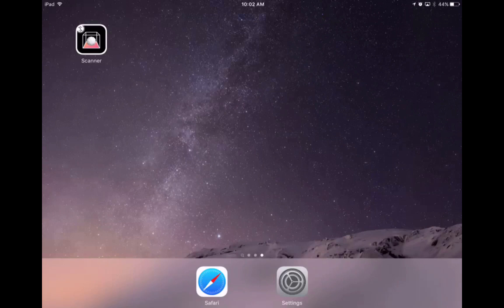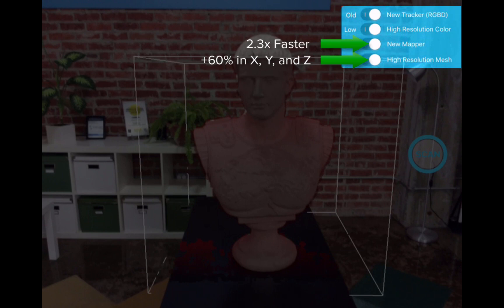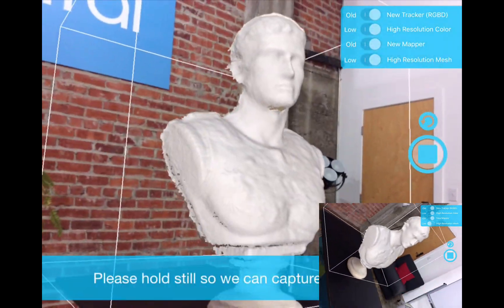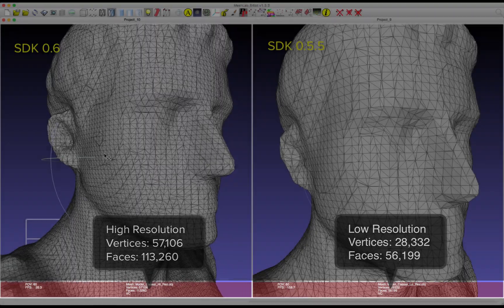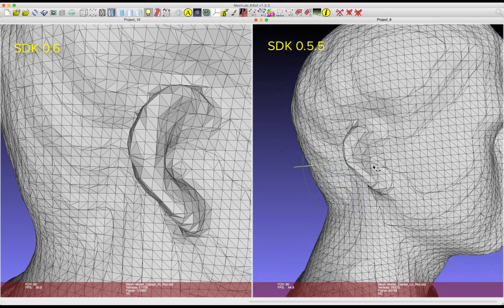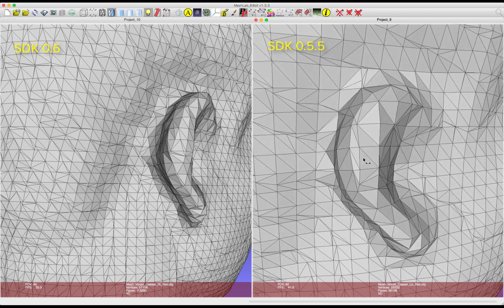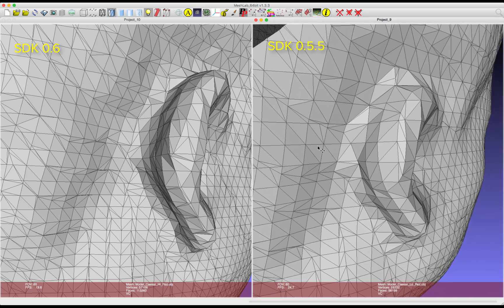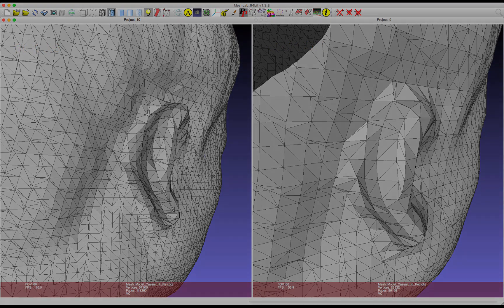Structure SDK 0.6 Mesh Detail Comparison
This new version features a brand new mapper with a dramatic improvement over the old mapper that updates the model more frequently and at finer resolutions.

A Summary of Scanning Performance Improvements You'll Notice
- Vast improvements of speed over previous mapper. Performance tests show that the new mapper in SDK 0.6 produces 60% more resolution - in each XYZ axis - at the same speed when compared to the previous mapper. That's a ~2.3x speed improvement at the same resolution!
- Cleaner surface scans with less extraneous, "floating" geometry captured from the environment. Cleanup is handled after mesh is processed post-scan.
- Structure SDK 0.6 samples now feature accuracy-enhancing tech in part due to our Lynx Laboratories acquisition.
- Support for a wider variety of input resolutions (Thanks to beta tester feedback!).
- New ability to define the far depth integration range, up to 8 meters.

And be sure to check out the updated sample apps on the iTunes App Store: